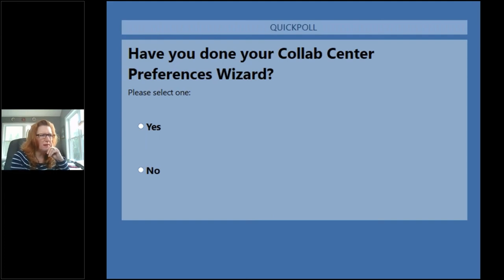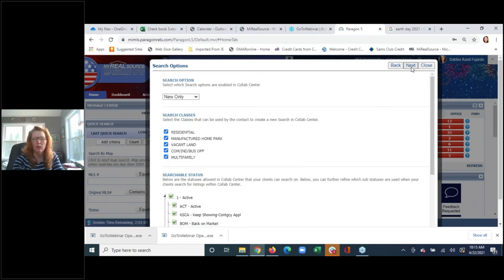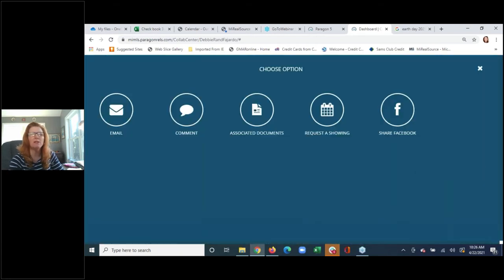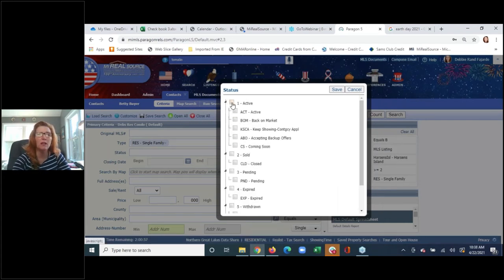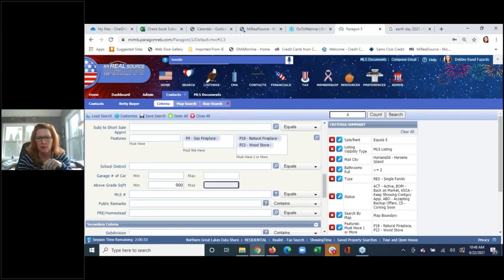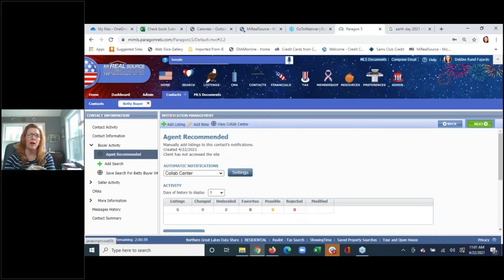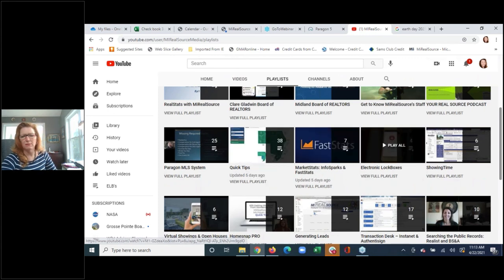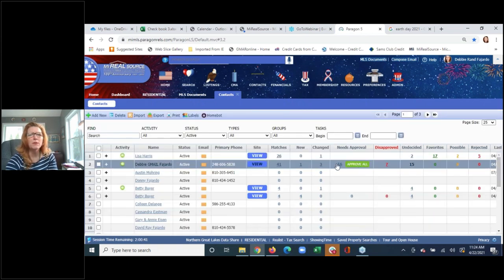Searching and the Collab Center 04 22 21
A place where your clients can access all their listings from the MLS in one place!  Save yourself and your clients time by using the Collab Center. Set your clients on auto notifications and also allow them to search for listings themselves.

Agent Preview of Listings:  need to see listings and approve them prior to your client seeing them?

Agent Recommended Listings:  Did you find a listing a send it to your client?  Now you need to notify your client if it changes price... You can do that too!
Seller Side:  Are your sellers feeling left out of the auto notification world? Well set them up on the Seller's Side of the Collab Center to recap all activity related to their Listing!

In this Hands-On class:
• Set up your clients to receive automatic emails through the Collab Center
• Learn how these will work for you:
o Agent Recommended Listings
o Agent Preview of Listings
• Sell Side:  Link your Listing to your client and let them know the activity related to their Listing
• Learn how your clients can set listings as “Favorites”, “Possibles” or “Rejects”

Easily see what your clients like and don’t like with the power of the Collab Center.